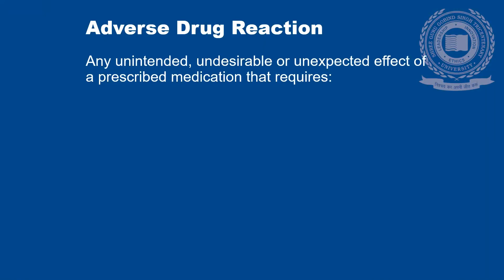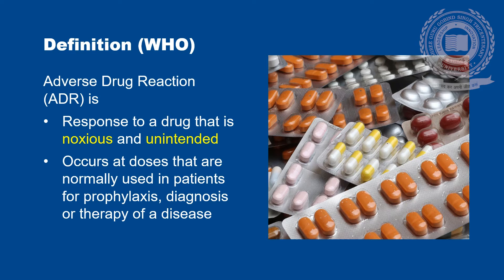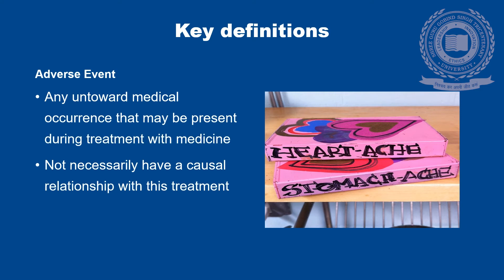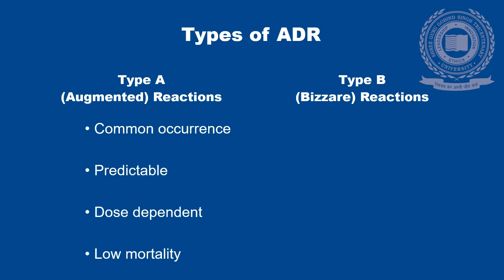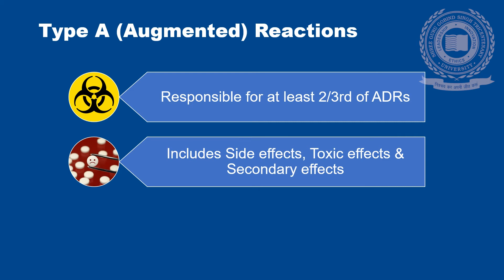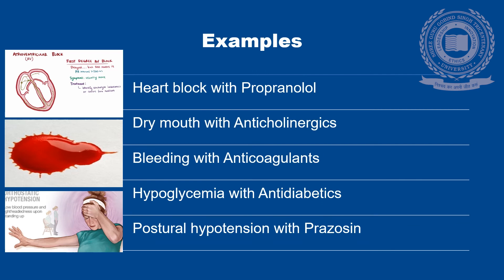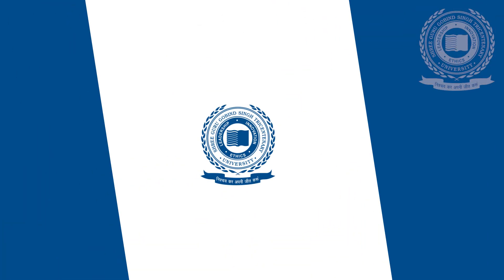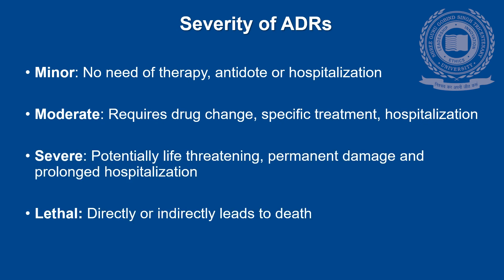Definition of Adverse Drug Reaction - Its Types, Side Effects with Examples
"In this video we cover about the definition of an adverse drug reaction (ADR) can be defined as 'an appreciably harmful or unpleasant reaction resulting from an intervention related to the use of a medicinal product; adverse effects usually predict hazard from future administration and warrant prevention, or specific treatment. An adverse drug reaction as “an appreciably harmful or unpleasant reaction, resulting from an intervention related to the use of a medicinal product, which predicts hazard from future administration and warrants prevention or specific treatment, or alteration of the dosage regimen, or withdrawal of the product.

The consideration of risk versus benefit also applies to decisions by drug companies to develop drugs and by regulators to approve them. Adverse drug reactions (ADRs) are common, overlooked, expensive, serious, and under-reported. For the most part, our understanding of adverse reactions is based on anecdotal information that is reported on a voluntary basis, and these reports are commonly incomplete and even inaccurate"